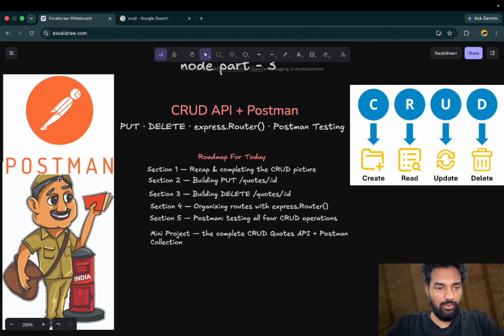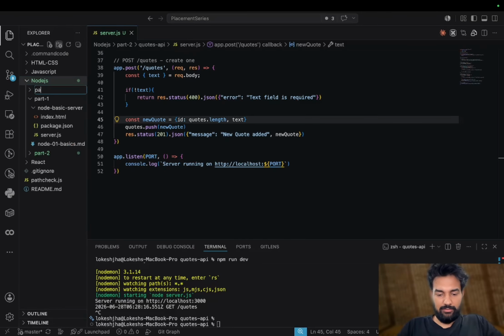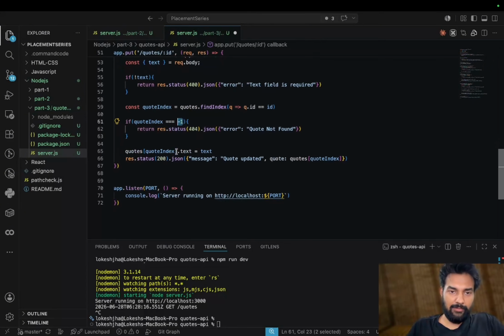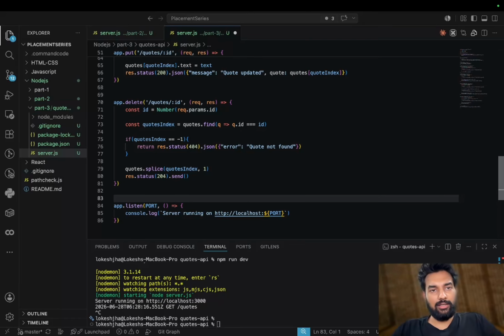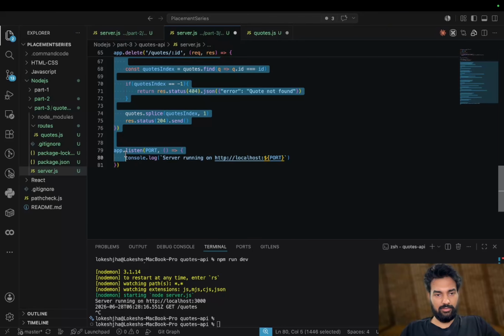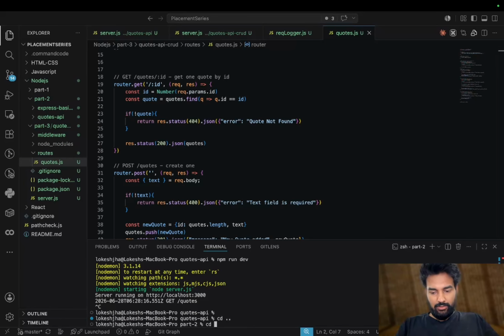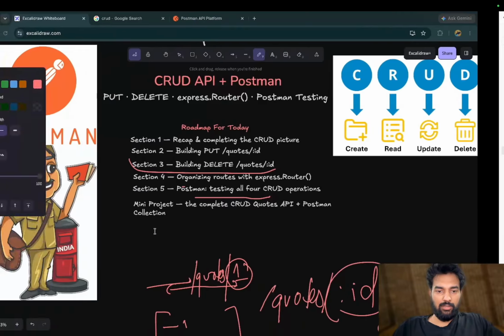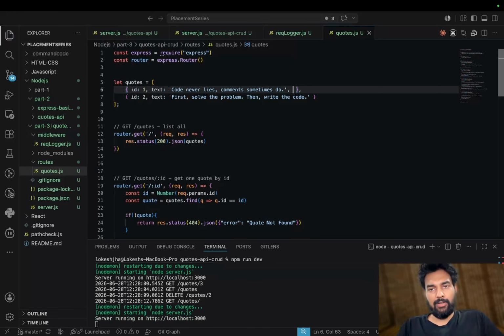You Can't Test This With Just a Browser (Here's What To Use) | Web Dev Series #015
Welcome to Video 3 of the Node.js & Express Series! In Video 2 we built half of CRUD — Create and Read. Today we finish the job by adding Update (PUT) and Delete (DELETE), organize our routes properly with express.Router(), and learn Postman — the tool every backend developer uses to test APIs that a browser address bar simply can't reach.

📌 What you'll learn in this video:
- Completing CRUD: building PUT and DELETE on the Quotes API
- PUT vs PATCH, and what idempotency actually means in practice
- Why a successful DELETE often returns 204 No Content
- Organizing routes cleanly with express.Router()
- Postman fundamentals: requests, Collections, Environments/Variables
- Testing every CRUD operation's happy path AND error cases

⏱ TIMESTAMPS
0:00 — Intro
1:30 — Section 1: Recap & completing the CRUD picture
7:00 — Section 2: Building PUT /quotes/:id
13:00 — Section 3: Building DELETE /quotes/:id
18:00 — Section 4: Organizing routes with express.Router()
26:00 — Section 5: Postman — testing all four CRUD operations
34:00 — Mini Project: Complete CRUD API + Postman Collection
42:00 — Outro & what's next

🎯 Interview topics covered in this video:
- CRUD operations mapped to HTTP methods
- PUT vs PATCH
- Idempotency in practice, not just theory
- 200 vs 204 for DELETE responses
- Organizing Express routes with express.Router()
- Testing APIs without a frontend (Postman)

💬 Got stuck anywhere? Drop your question in the comments — I reply to every one.